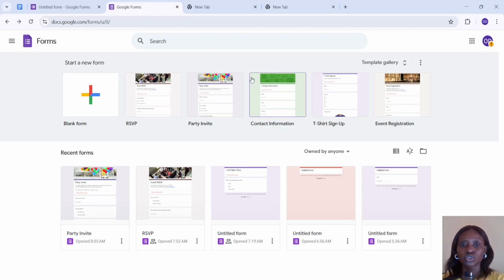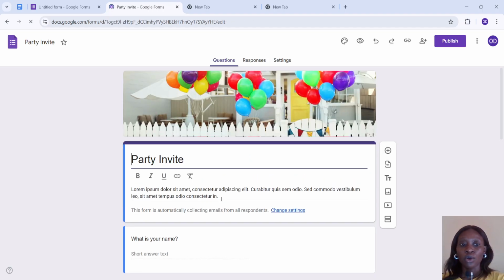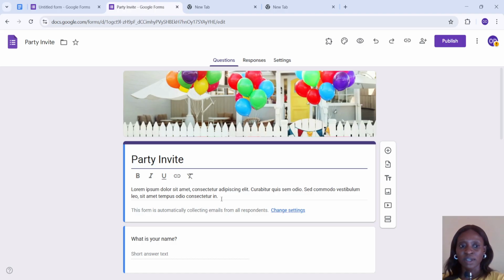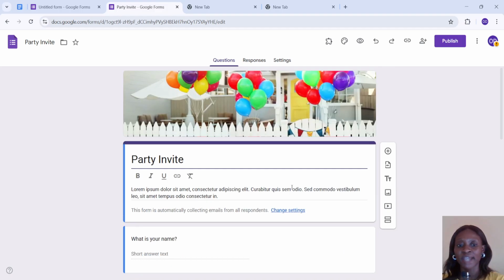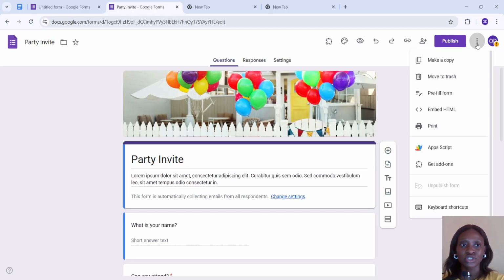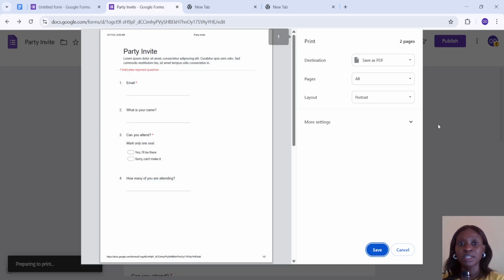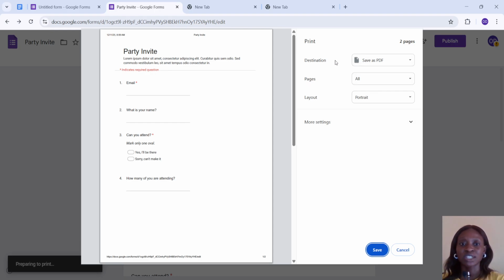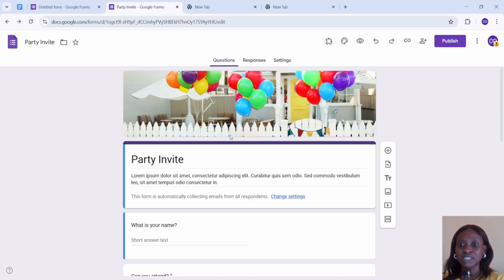How To Convert Google Form To Word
In this video I will show you How To Convert Google Form To Word. It would be good if you watch the video until the end so that you don't miss important steps.